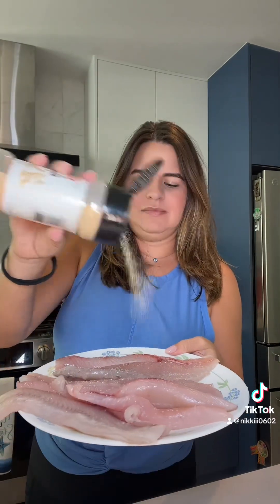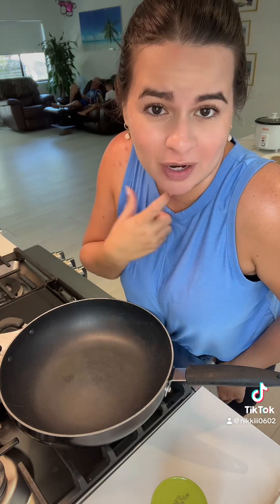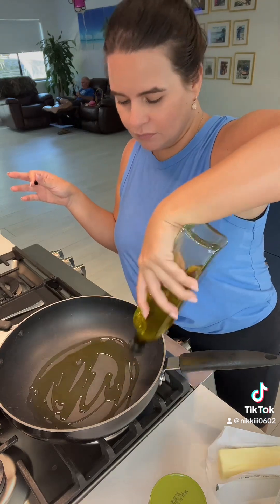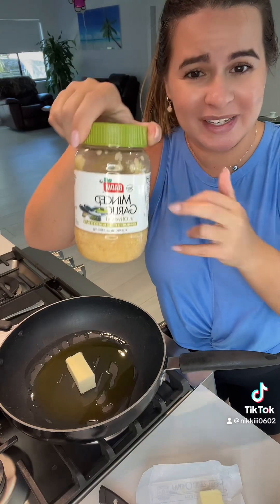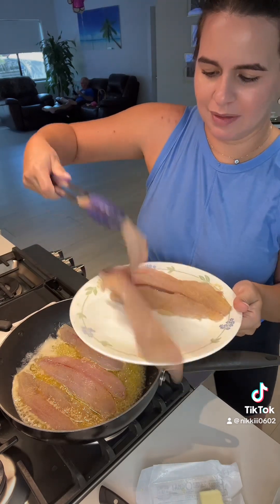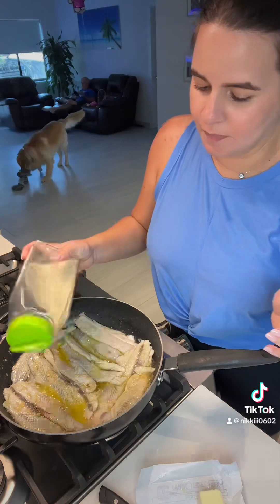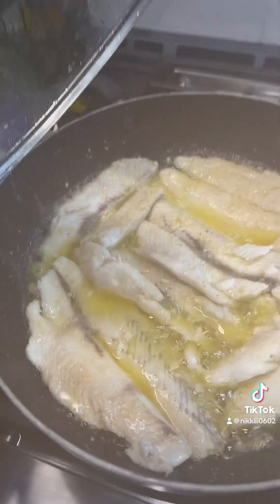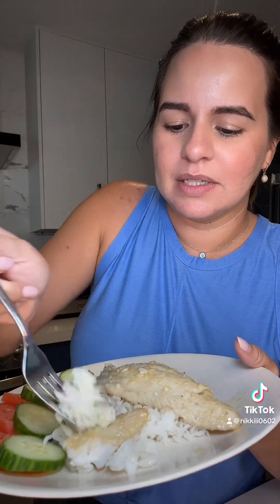Pescado al Ajillo | Garlic Butter Fish